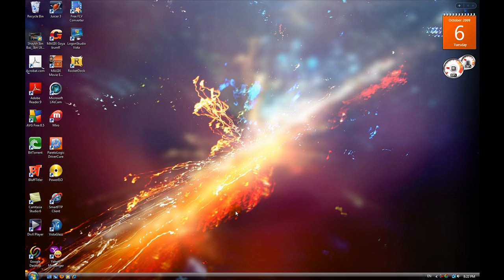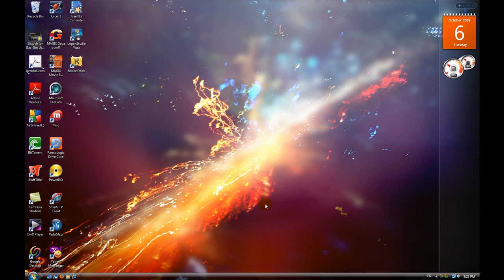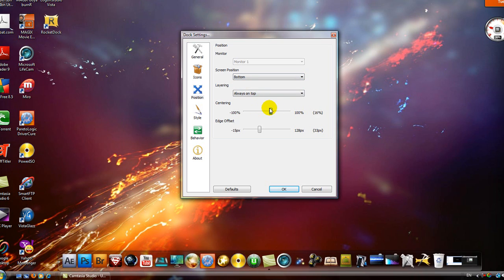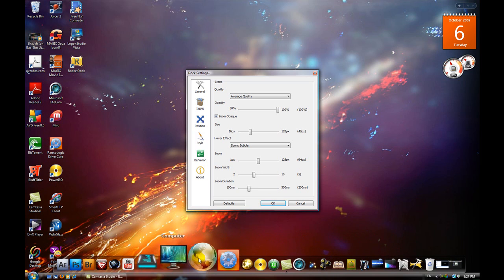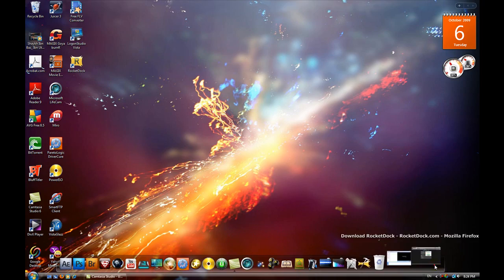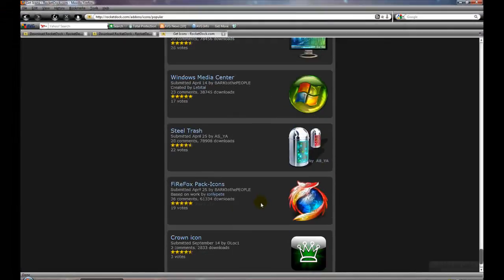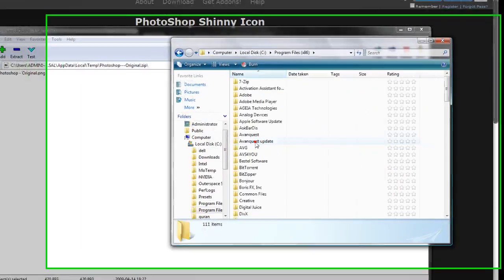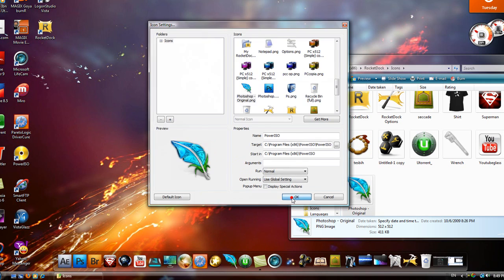How to Add an Icon Dock to Your Desktop